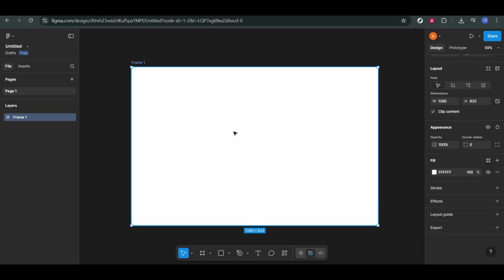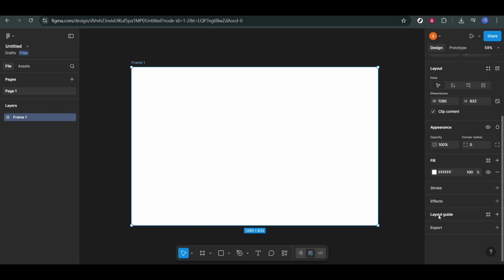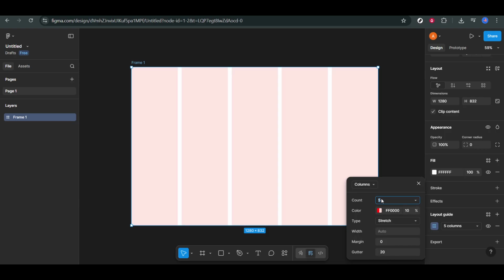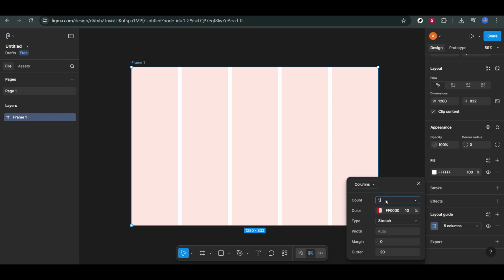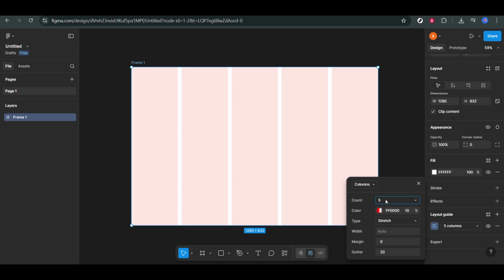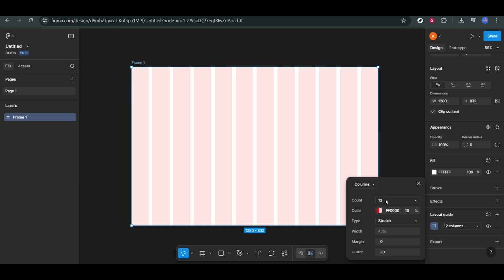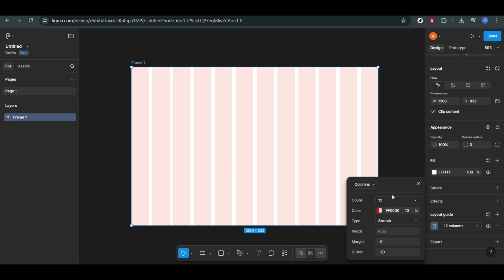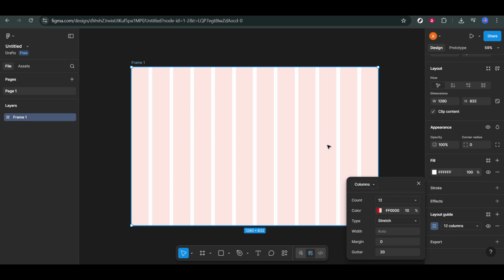How To Make A 12 Column Grid In Figma | Easy Tutorial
📐 Learn how to set up a clean 12-column layout grid in Figma to create consistent, responsive, and professional UI designs.